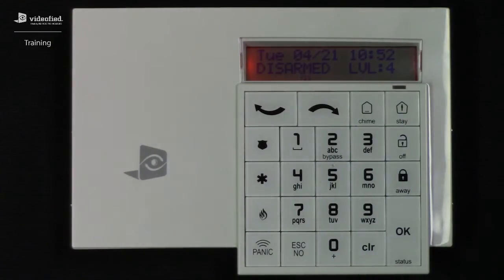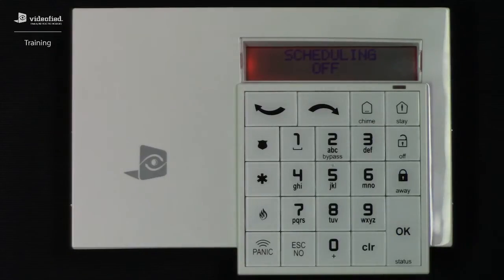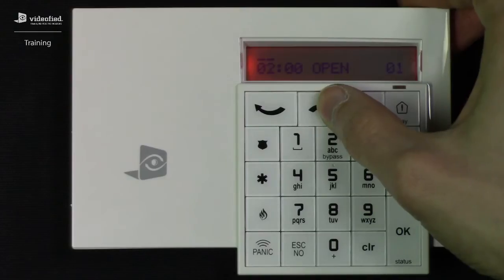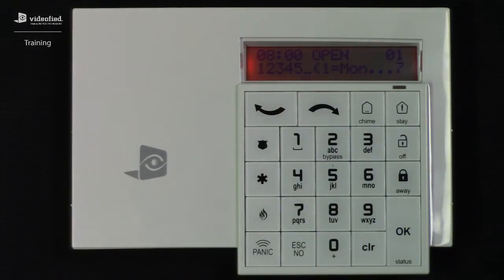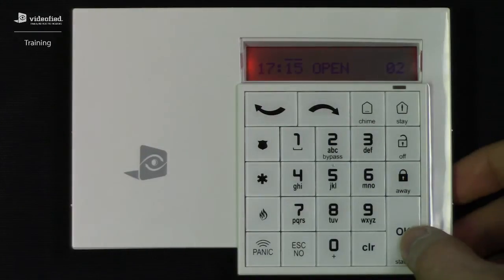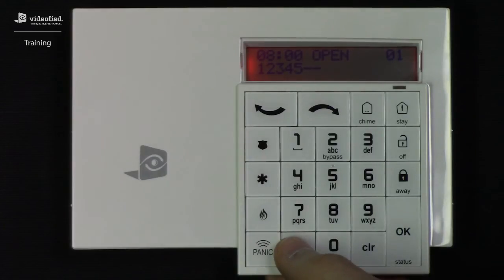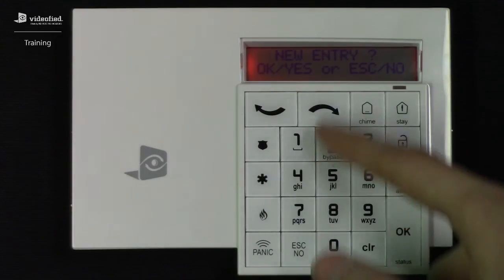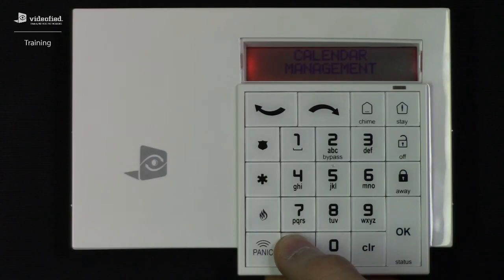Scheduling Feature - Configuration & Modification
Demonstrates how the Scheduling feature can be setup and how to modify existing calendar entries on a Videofied alarm system.